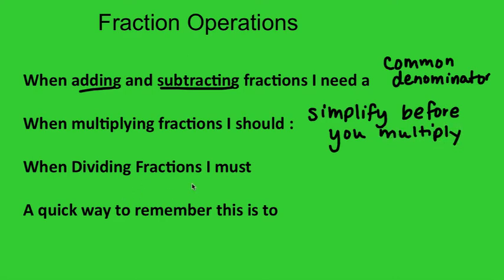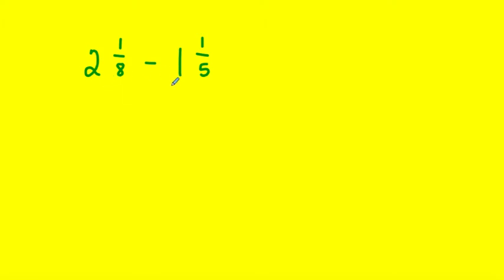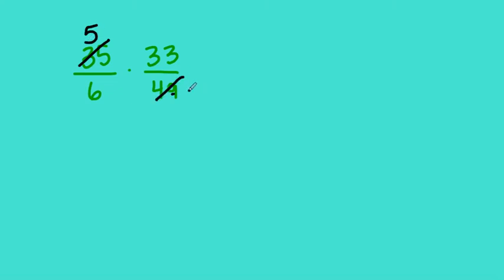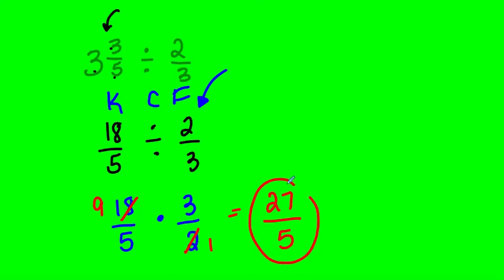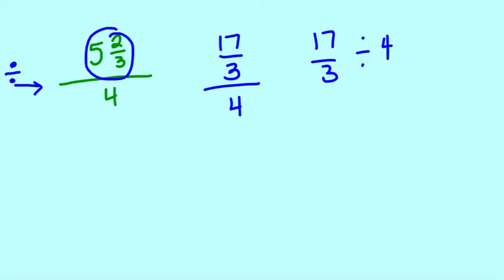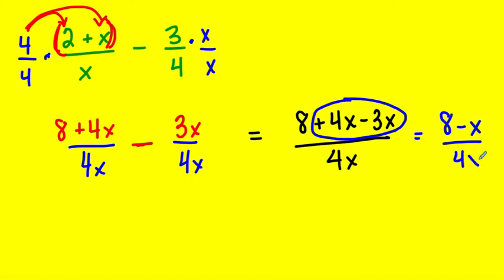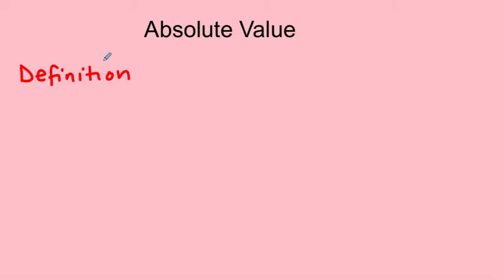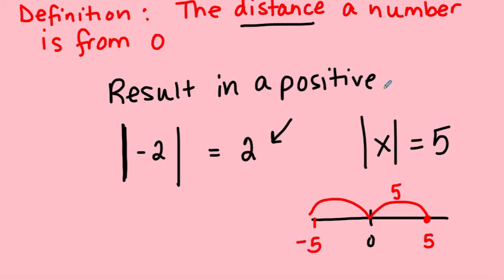Coach Fred's Algebra - Fraction Operations Review